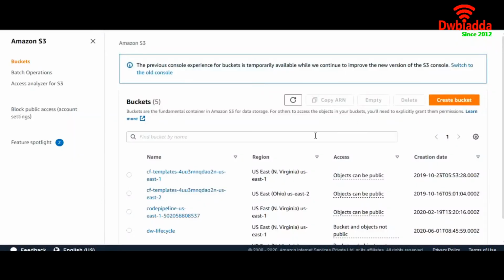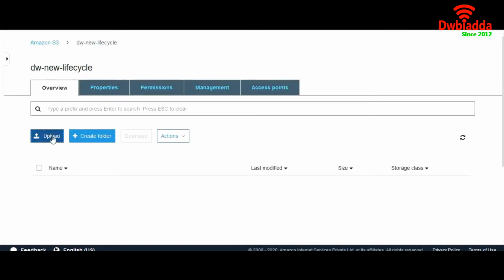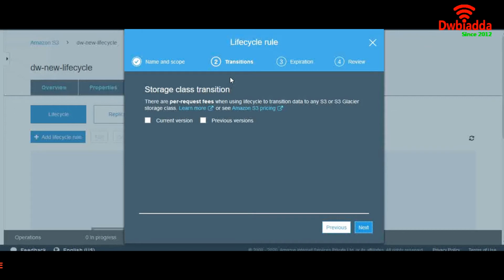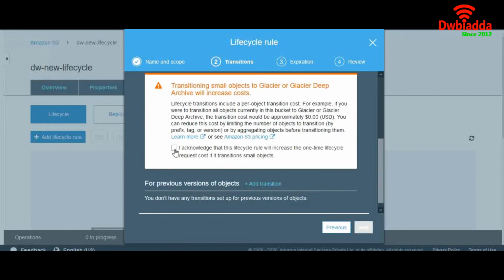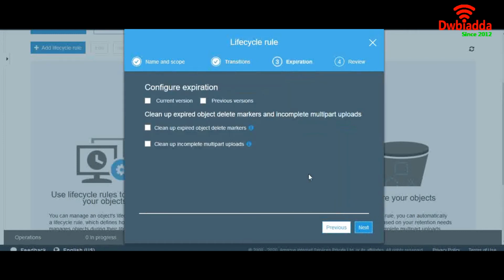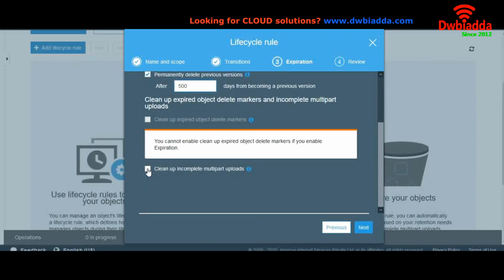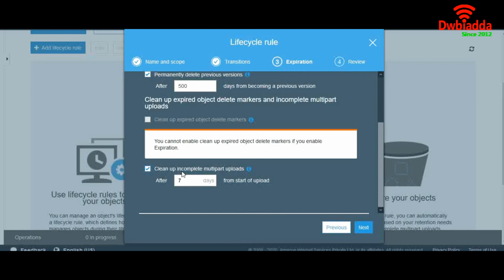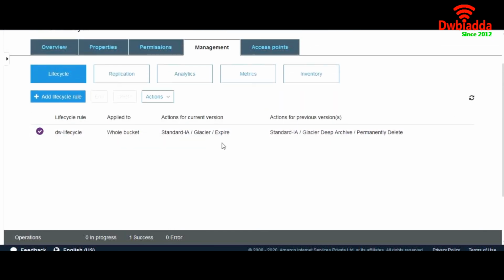Learn AWS s3 life cycle management in 4 mins | Aws sysops tutorial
Welcome to DWBIADDA's AWS sysops or administrator tutorial for beginners,as part of this lecture we will see,Learn AWS s3 life cycle management in 4 mins